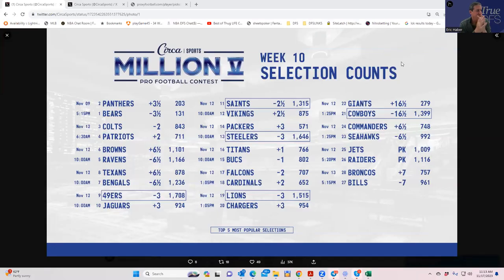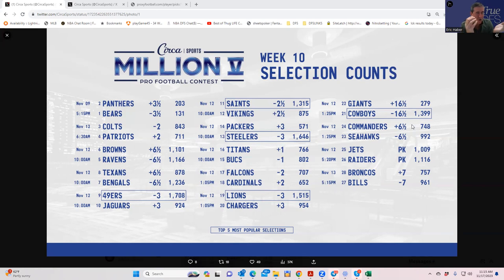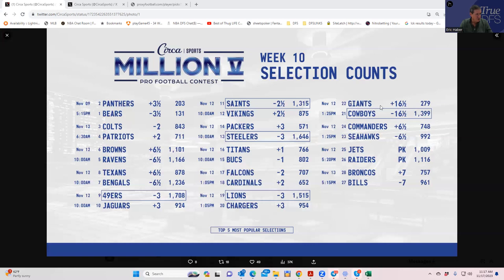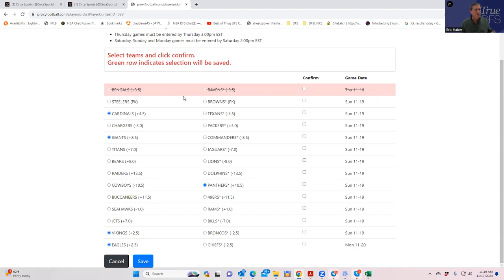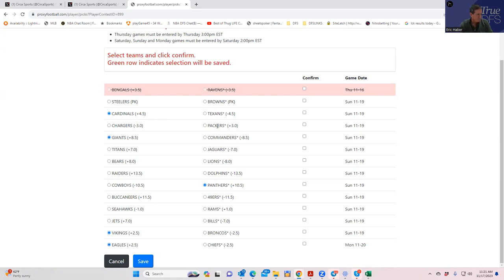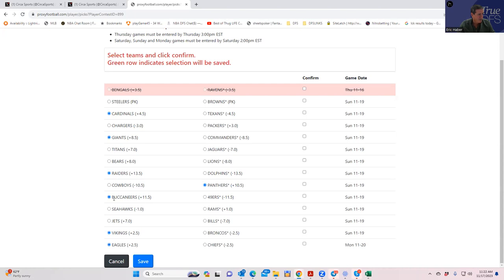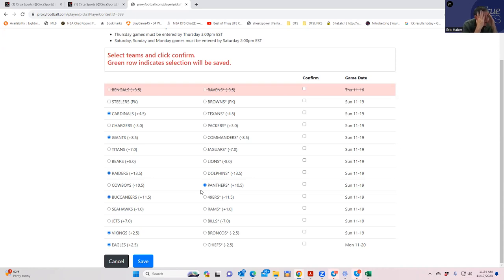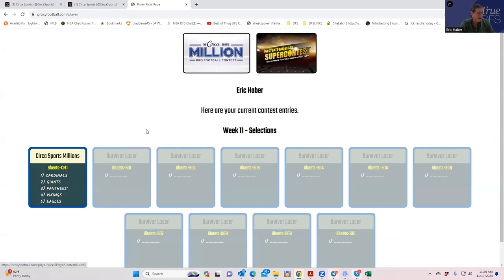CIRCA MILLIONS ATS WEEK 11 ANALYSIS (AND FINALLY SOME RESULLLLLLLTZ)